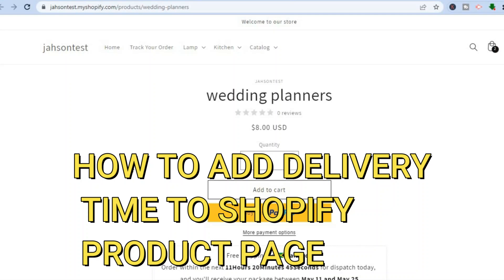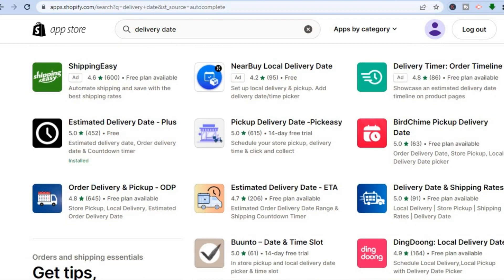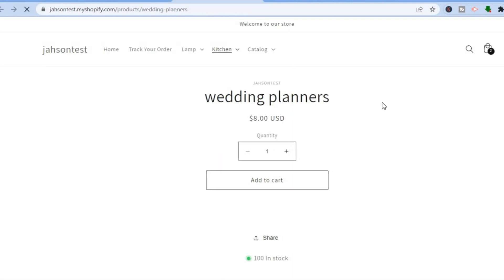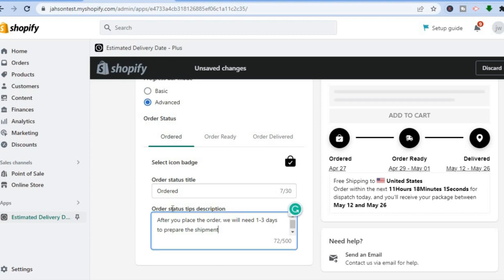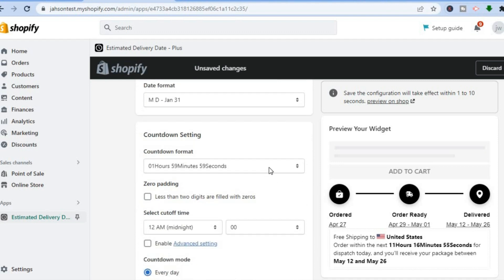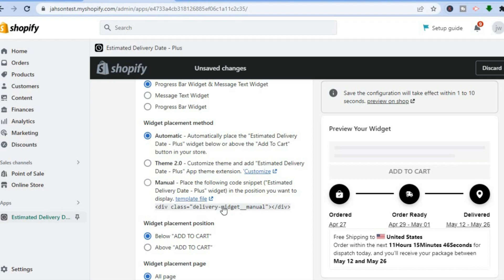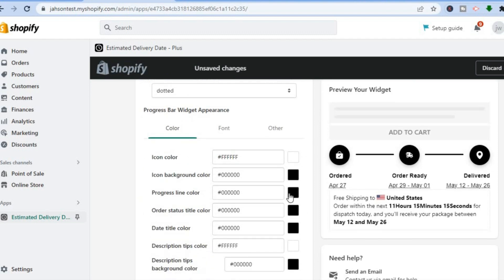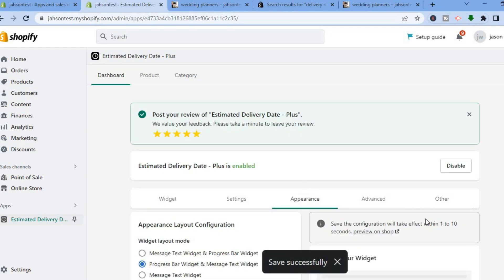HOW TO ADD DELIVERY TIME TO SHOPIFY PRODUCT PAGE 2024